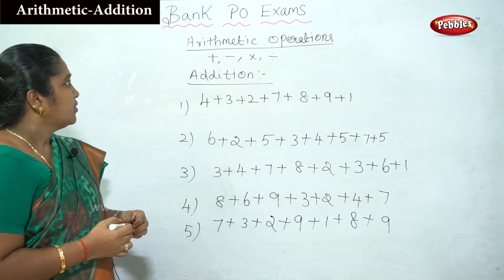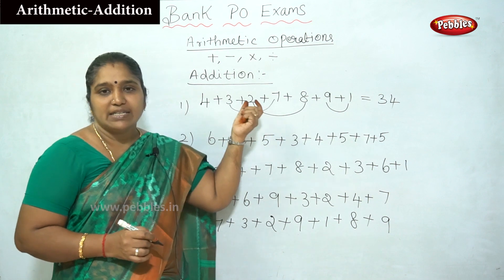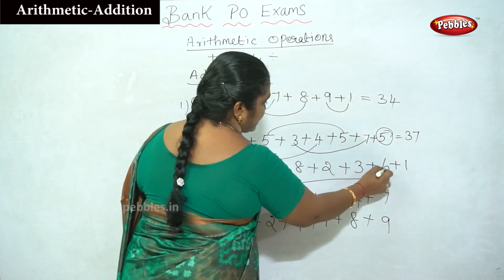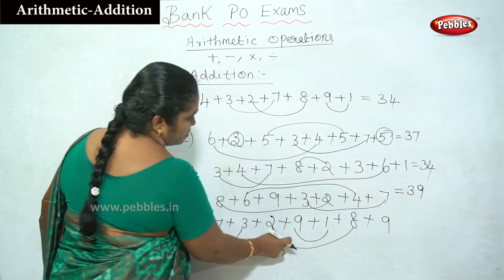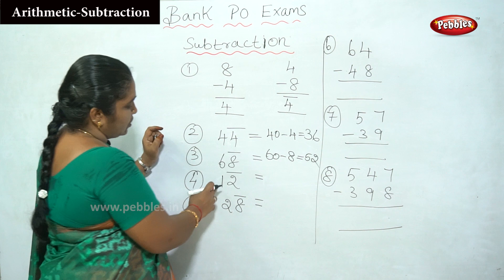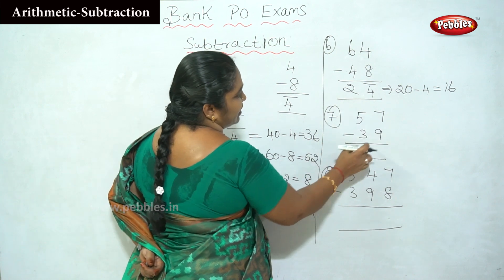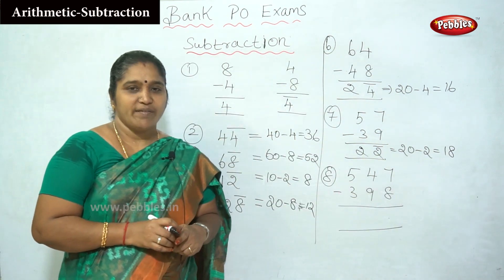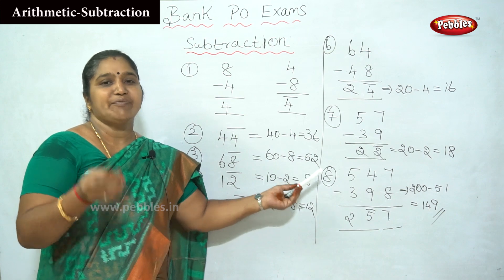Arithmetic Addition & Subtraction | Bank PO Preparation In Tamil | How to Start Preparing for Exams